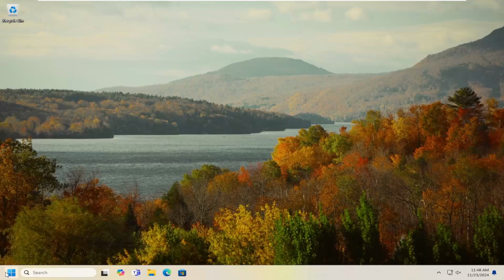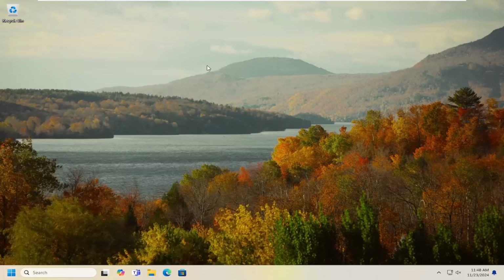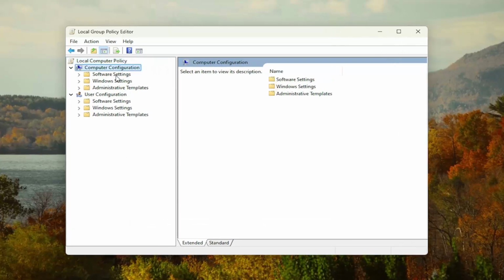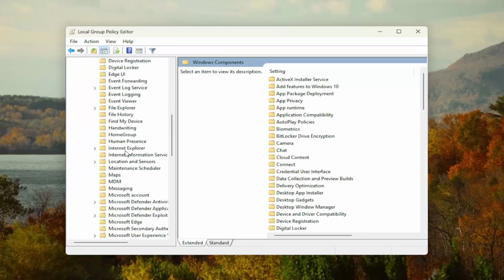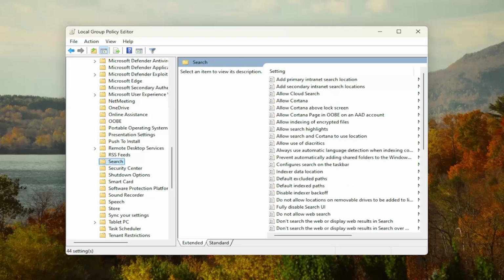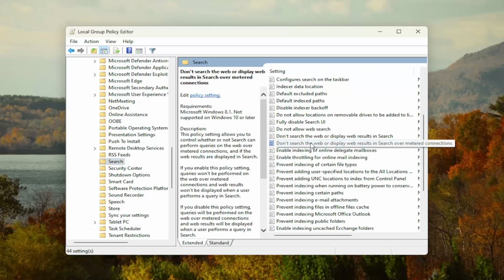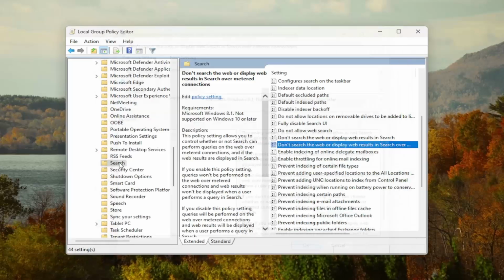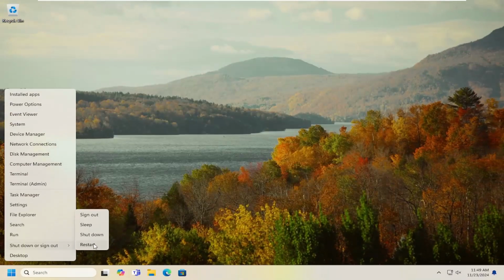How to Disable Search Results Over Metered Connections in Windows 11/10 [Guide]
In this guide, we provide step-by-step instructions on how to disable search results over metered connections in Windows 10 and 11. When using a metered internet connection, such as mobile data or limited broadband, Windows may consume unnecessary bandwidth by fetching search results and cloud-based content in the background. This tutorial helps users conserve their data by turning off the automatic fetching of search results over metered connections, ensuring a more efficient and controlled use of network resources.

Issues addressed in this tutorial:
how to disable search results over metered connections
how to disable metered connection in windows 10 registry
how to disable outlook metered connection warning
how to remove metered connection warning in outlook
how to stop metered connection in outlook
how to disable metered network
how to disable a metered connection
how do i remove a metered connection in windows 10

The need to disable search results over metered connections often arises due to high data usage caused by Windows Search fetching content from online sources like Microsoft Bing and OneDrive. If not managed properly, this can lead to excessive data consumption and slow down the system’s performance. Possible causes for this issue include misconfigured settings in the network options or automatic updates that retrieve additional search data, even when the connection is metered. The guide outlines simple steps, such as modifying the search settings or adjusting network preferences, to ensure that search results are only shown when on an unmetered connection, thus improving network efficiency and reducing unnecessary data use.